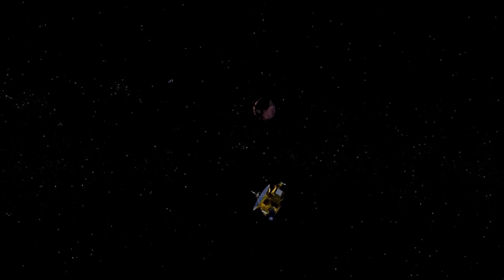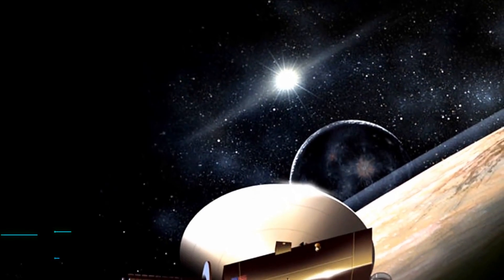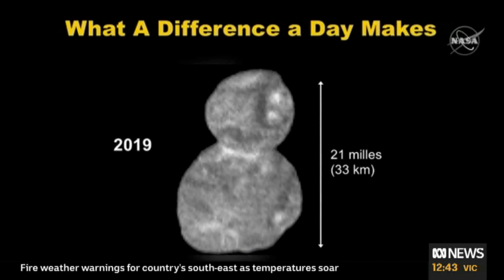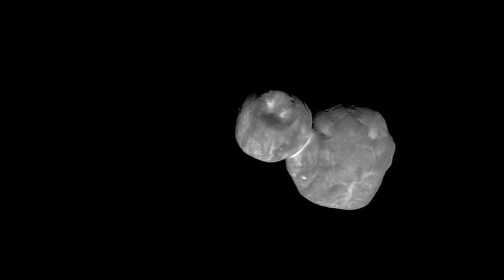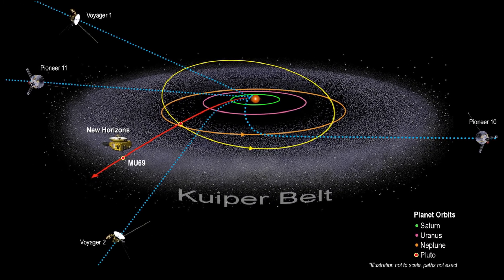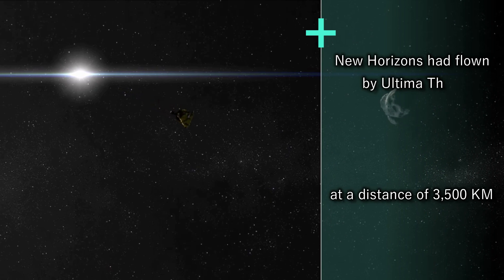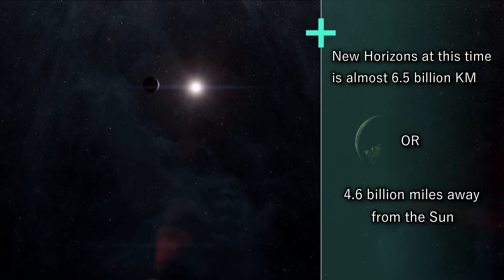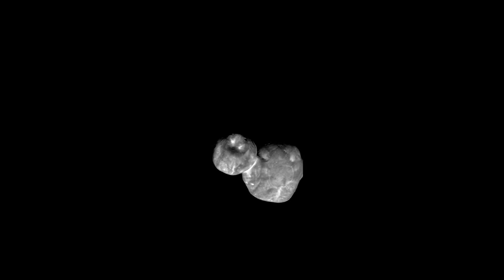NASA Found a Mysterious Object In The Kuiper Belt | Science Of Space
The first sharp picture of the "city-sized world" the New Horizons probe travelled 6.5 billion kilometres to explore has been unveiled, to the delight of NASA.